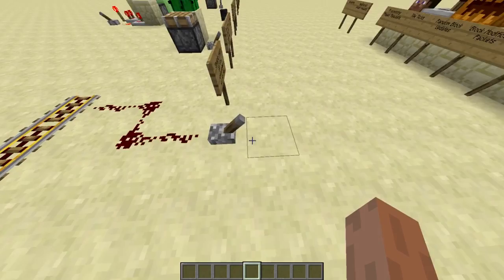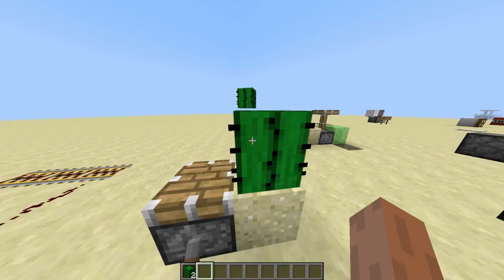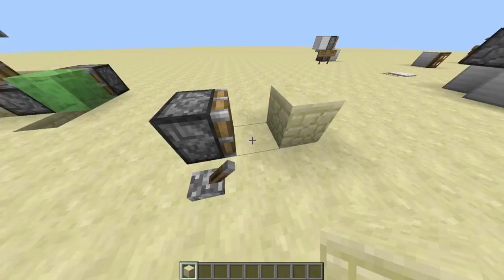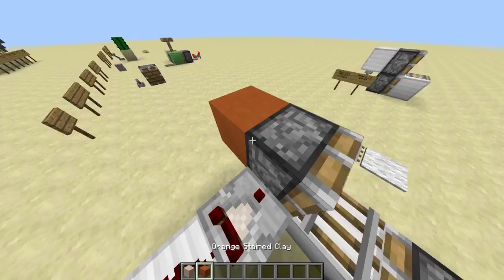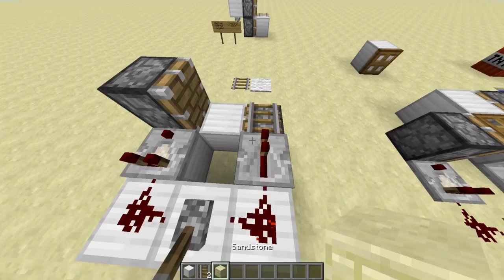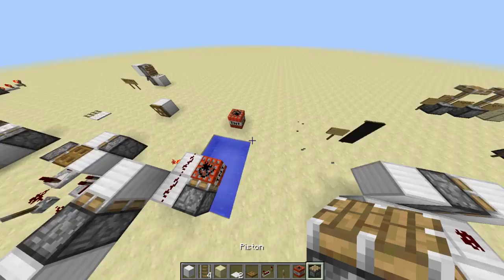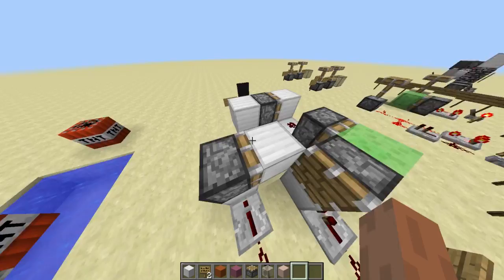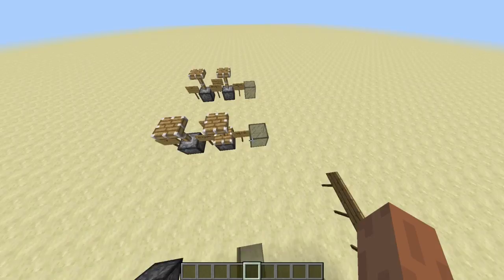Ghost Blocks and Block Modification Packets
In this video I explain the fundamentals of ghost block technology, so that maybe somebody except me also understands how ghost block generators work.